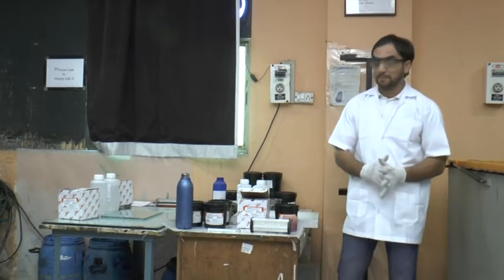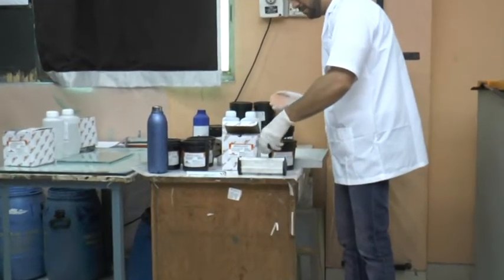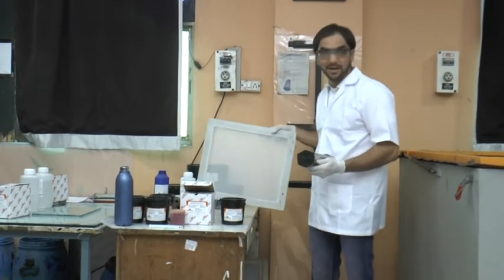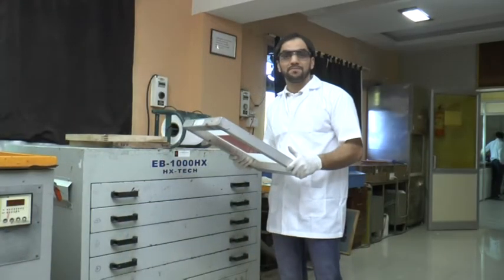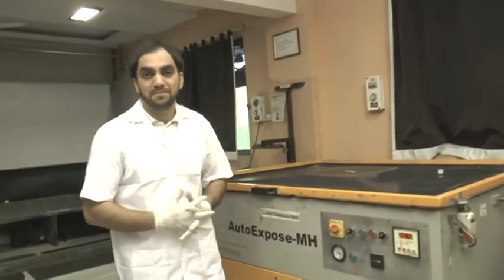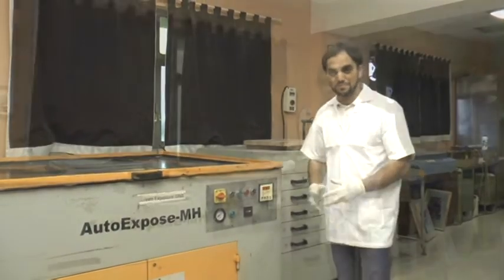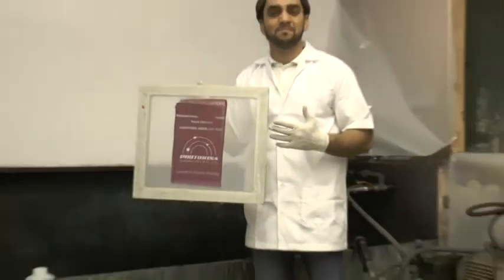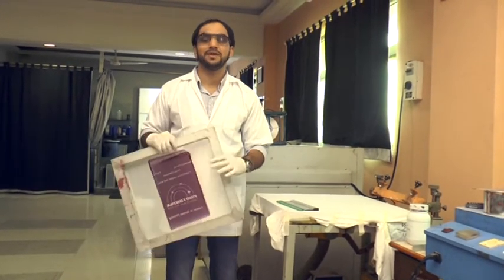Shebro DIW 234 Plus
Direct emulsion with diazo sensitizer for water base, Plastisol and some Solvent ink for line/resolution. Shoots fast with high resolution. extremely durable, yet easily reclaimable. suitable for Textile and Ceramics Industry.